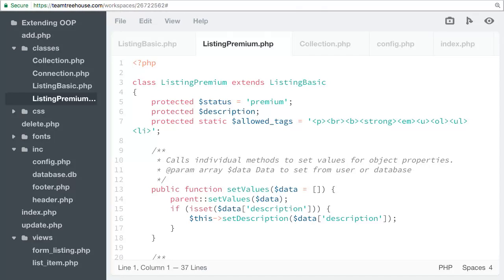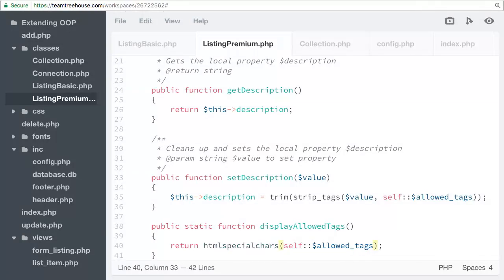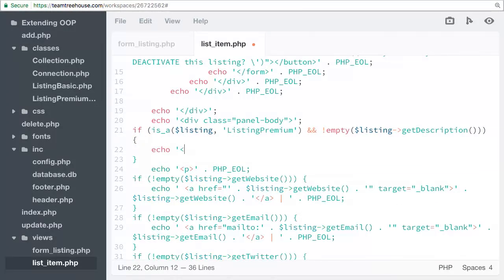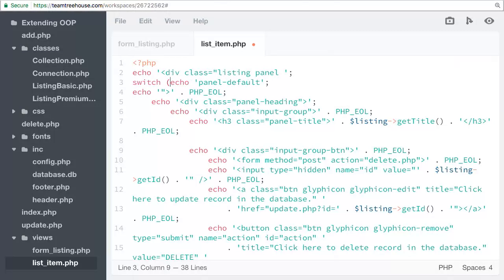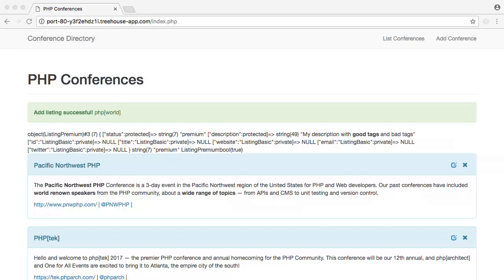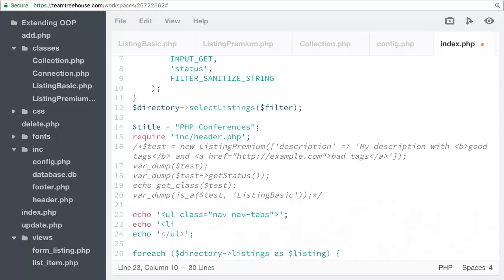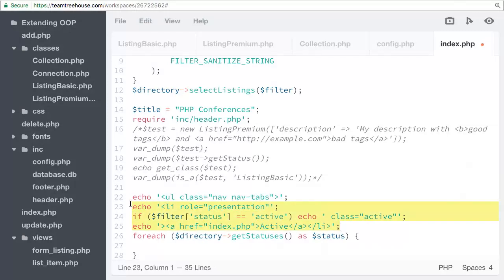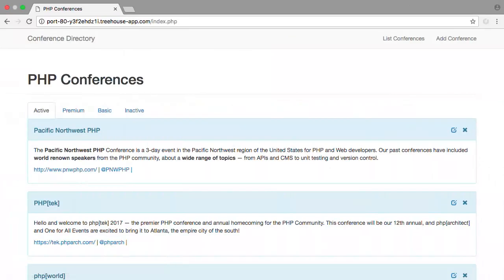Extending the Display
We're going to add some finishing touches to the display of our directory.